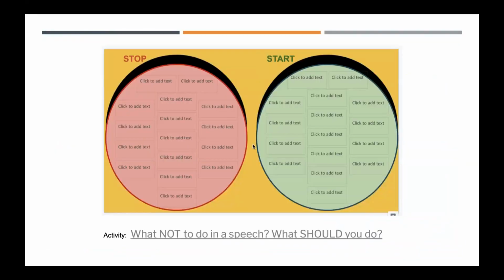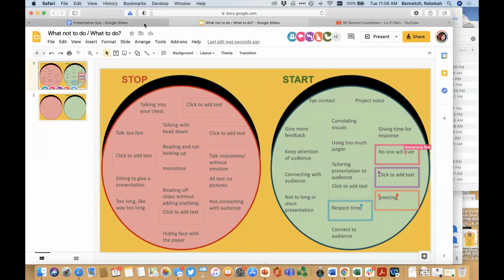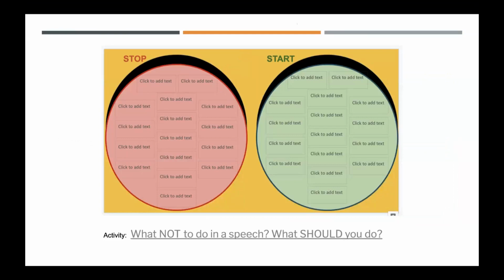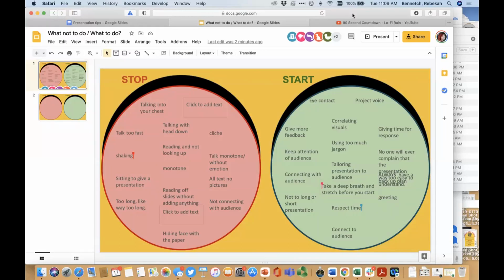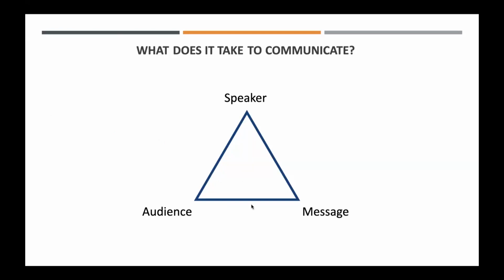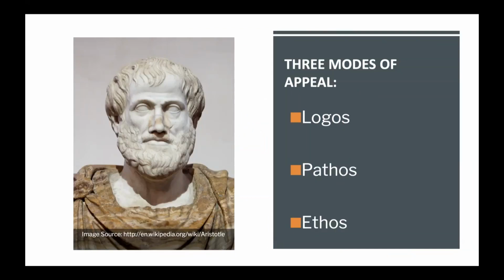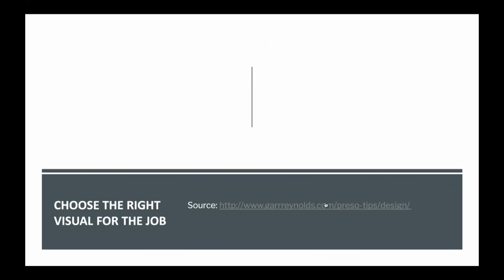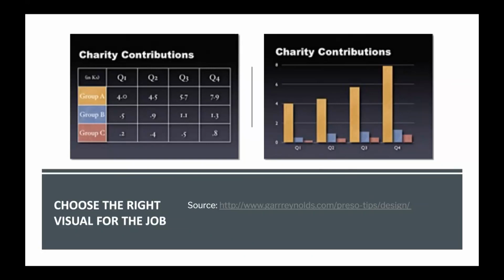Effective Oral Presentations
Learn from Rebekah Bennetch of the Ron and Jane Graham School of Professional Development on how to improve your oral presentation skills